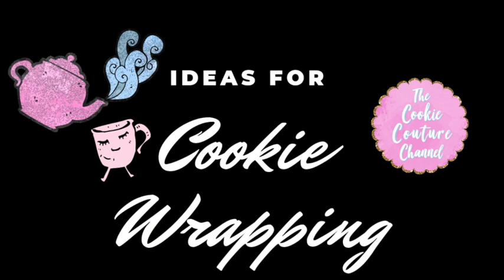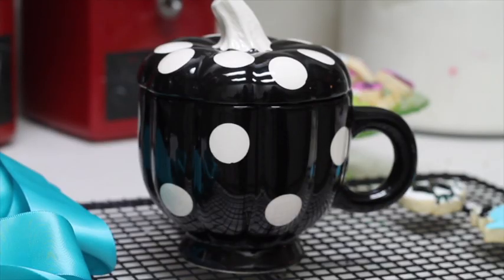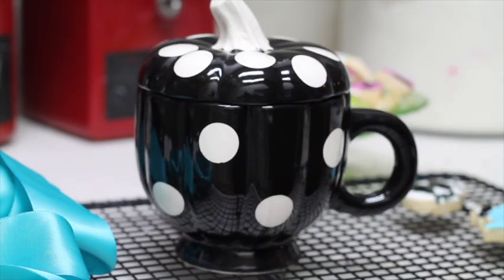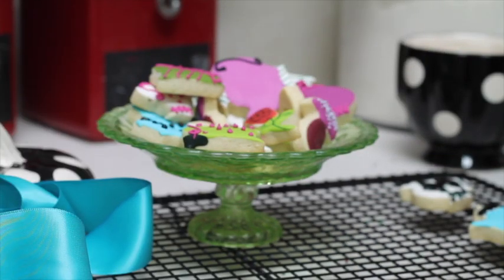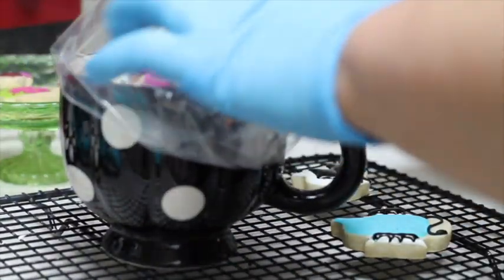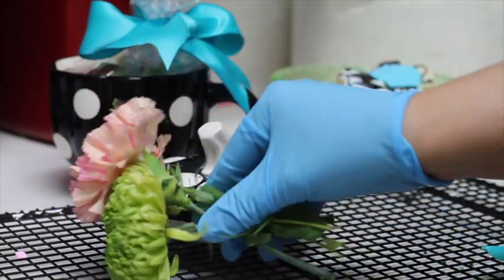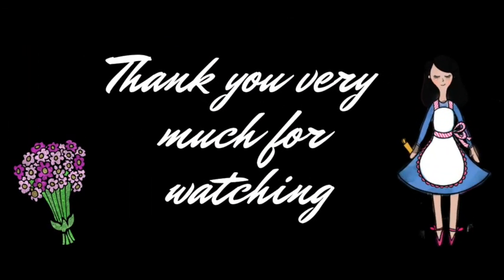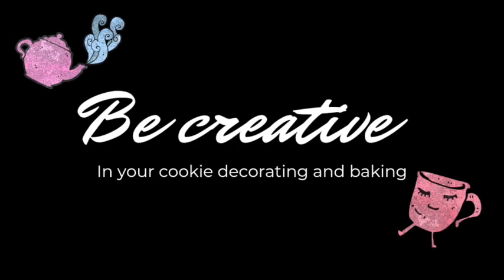ideas for decorated cookies for mom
ideas for cookie wrapping

In this video you will see a cute idea to make decorated cookies for mom.  You also will see a nice idea on how to package cookies for a gift.

Flexible Tripod

Meringue Powder

Confectioners Sugar

Dark chocolate

Baking sheets